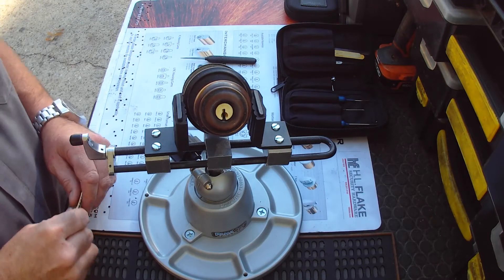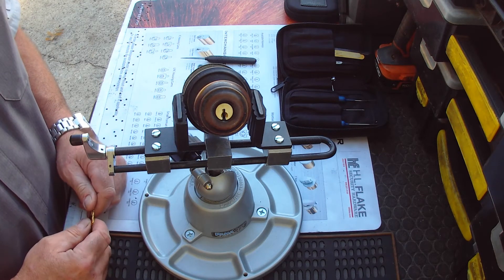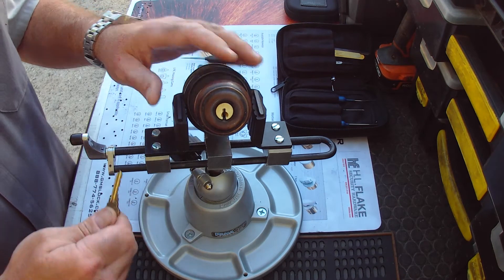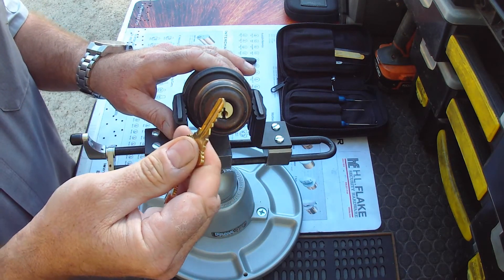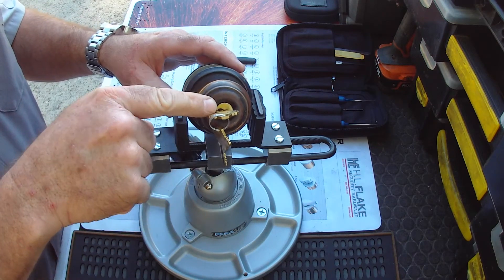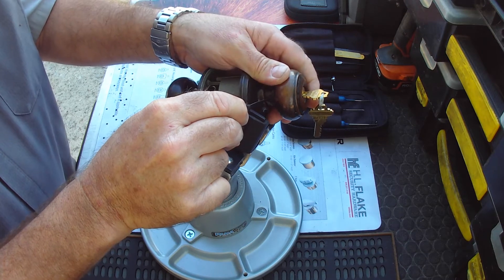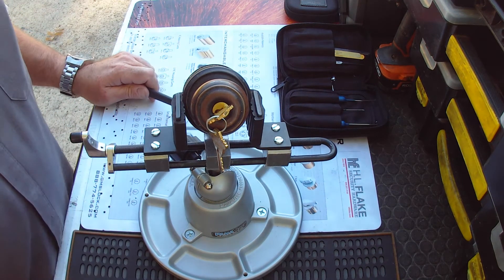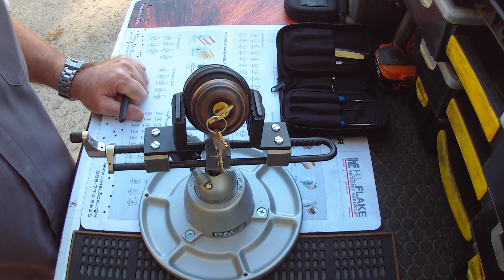Why do you have to pick my Schlage knob before rekeying it?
Your Houston area lock professionals are ready to assist you with your security project.  Your job, on-time, fair priced and guaranteed!  If you have your home of business re-keyed, bear in mind that your locksmith will possibly charge additional for lock picking.  Be sure to provide any of the existing keys you might be in possession of to your technician before the project gets underway to avoid possible additional charges.

locksmith Allenwood locksmith Ascot Farms locksmith Bear Branch Estates locksmith Bridle Creek locksmith Cedar Ridge locksmith Ridgecrest locksmith Cimarron Country locksmith City Center locksmith Clear Creek Forest II locksmith Clint locksmith Country Forest Drive locksmith Cripple Creek Farms locksmith Cypress Wood Estates locksmith Decker Hills locksmith Decker Place locksmith Decker Prairie locksmith Victoria locksmith Decker Woods locksmith Dobbin Hufsmith locksmith Dogwood Hills locksmith Dogwood Patches locksmith Durango Creek locksmith Enchanted Forest locksmith Estates of Clear Creek locksmith Fish Rd locksmith Forest Trail locksmith Glen Oaks locksmith Grand Oaks North locksmith Heritage Point Villages locksmith Hidden Lake Estates locksmith High Meadow Ranch locksmith Hosford locksmith Spur 149 locksmith Hunter's Retreat locksmith Indigo Lake Estates locksmith Indigo Ranch locksmith Inverness Crossing locksmith Lake Creek Ranchettes locksmith Lakes Of Magnolia locksmith Lake Windcrest locksmith Lexington Estates locksmith Magnolia Crossing locksmith Magnolia Hills locksmith Magnolia Ridge locksmith May Valley locksmith Millers Crossing locksmith Montgomery Trace locksmith Mostyn locksmith Nichols Sawmill Rd locksmith Oak Crest locksmith Oak Hollow locksmith Oak Ln locksmith Park Place West locksmith Ranch Crest locksmith Remington Forest locksmith River Park Country locksmith River Park Ranch locksmith Royal Oaks locksmith Sawmill Estates locksmith Mink Lake locksmith Sendera Farms locksmith Sendera Lake Estates locksmith Sendera Ranch locksmith Spring Creek Forest North locksmith Stillwater locksmith Thousand Oaks locksmith Timbergreen locksmith Timberloch Estates locksmith Turtle Creek locksmith Walnut Creek Forest locksmith Walnut Grove locksmith Walnut Springs locksmith West Alden Bridge locksmith Westwood locksmith Windcrest Estates locksmith Windmill Estates locksmith Woodland Lakes locksmith Woodland Oaks locksmith Woodlane Forest locksmith Wright Road locksmith Rekey Conroe 77301 locksmith conroe locksmith 77301 locksmith 77302 locksmith 77303 locksmith 77304 locksmith 77306 locksmith ReKey Xpress locksmith in Conroe, Tx is highly rated and recommended. ReKey Xpress locksmith. Your job on time, fair priced and guaranteed!